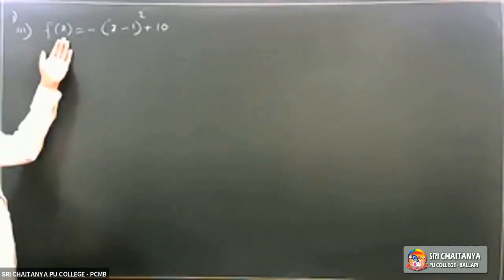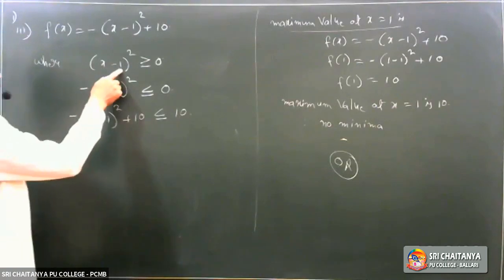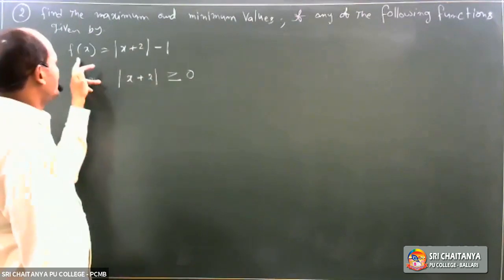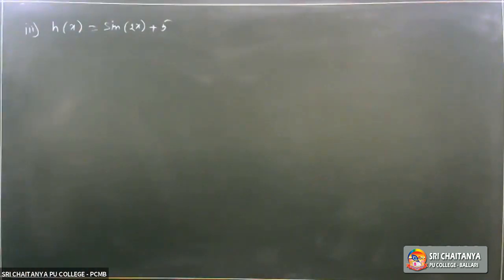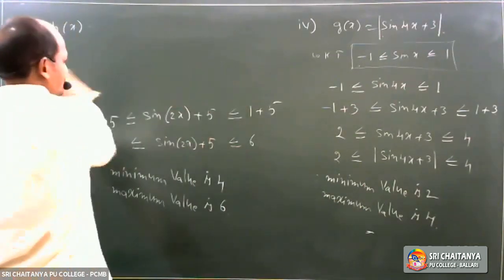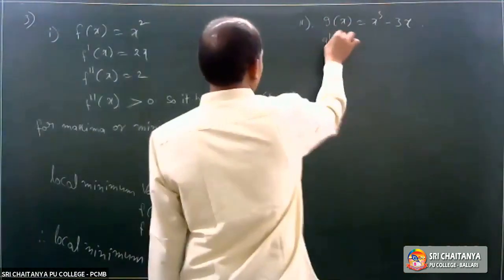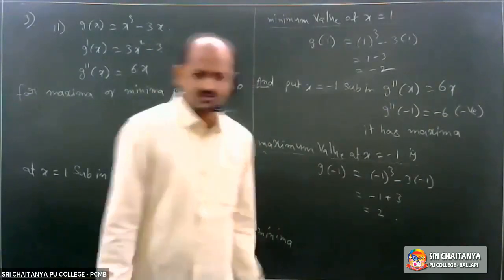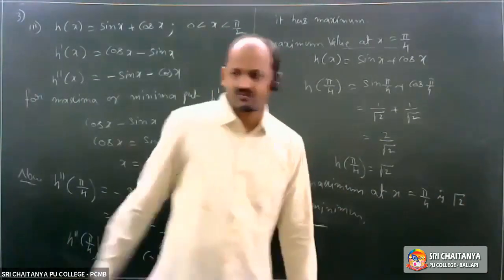Mathematics - II PU - PU: MAXIMA AND MINIMA - Part 2..